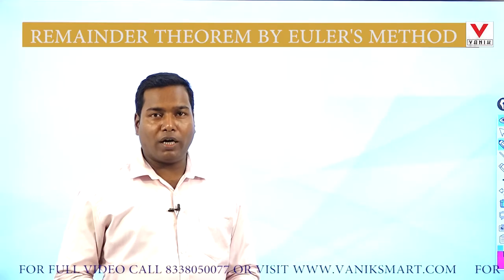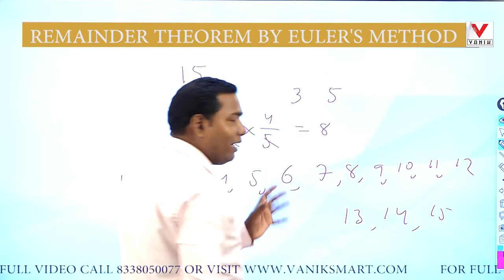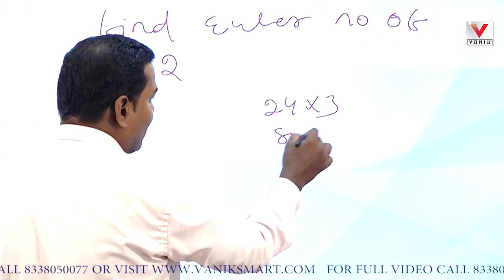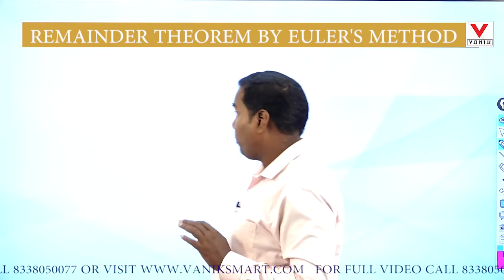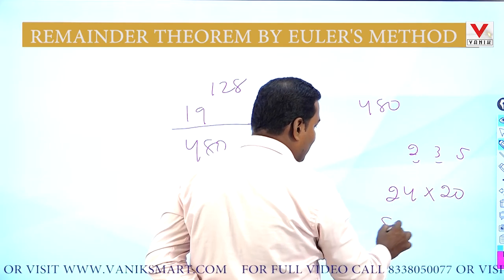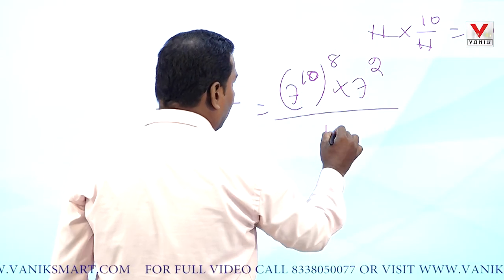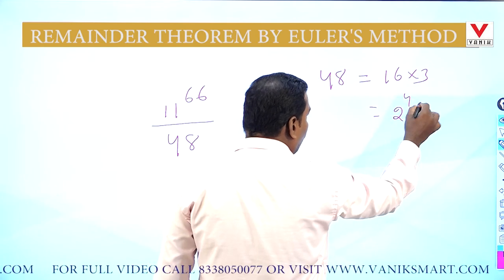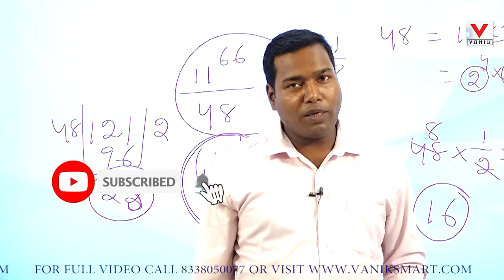REMAINDER THEOREM SHOT VIDEO | APTITUDE | SHORT VIDEO | VANIK SMART CLASS